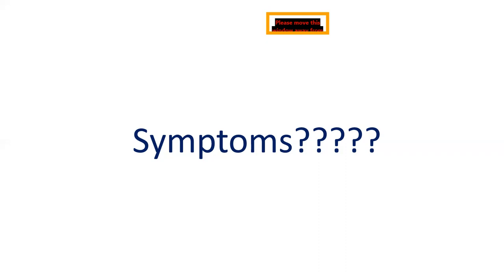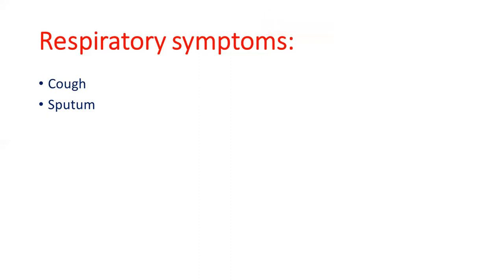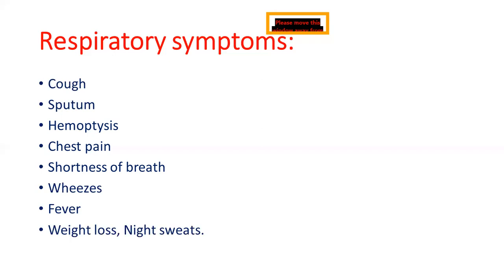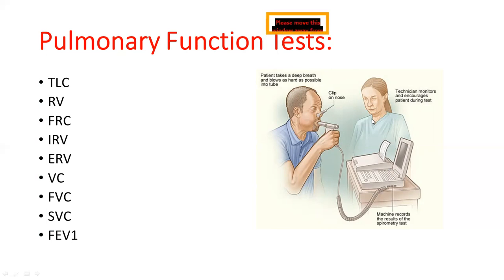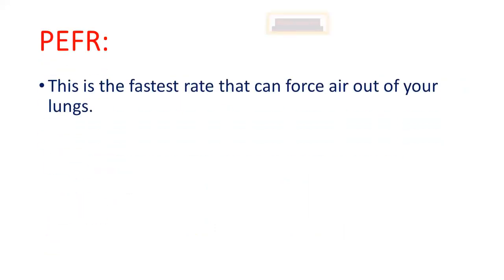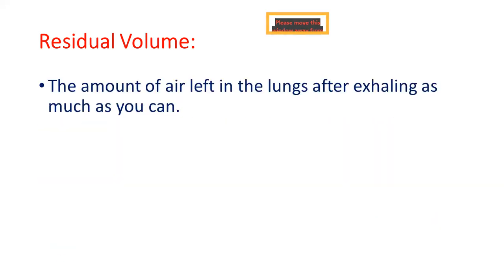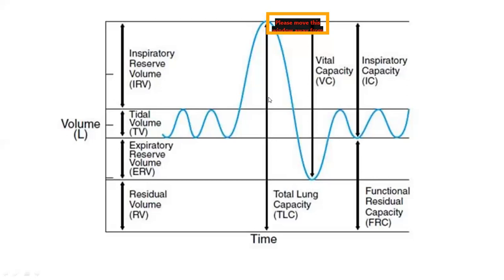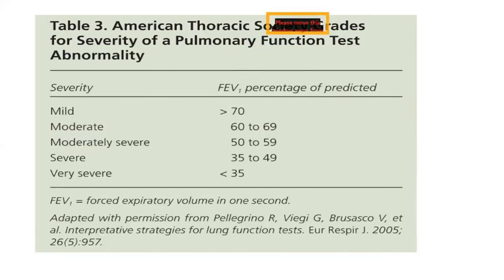Pulmonology Respiratory System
Pulmonology Respiratory System 4th Year MBBS